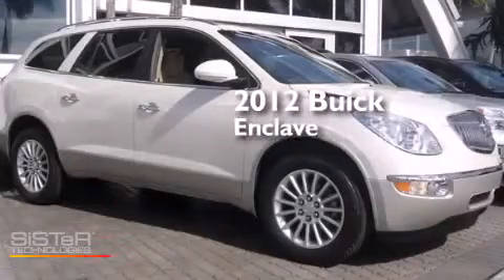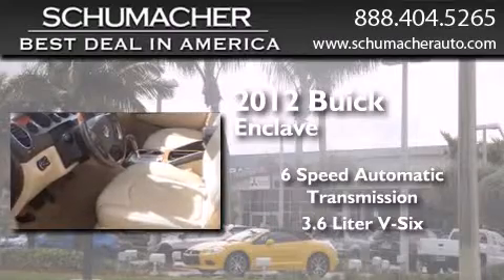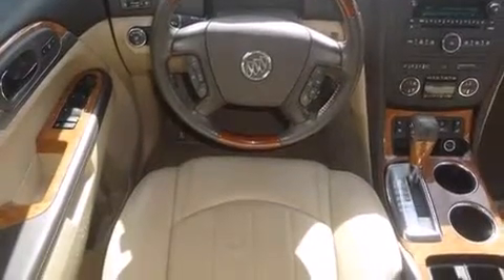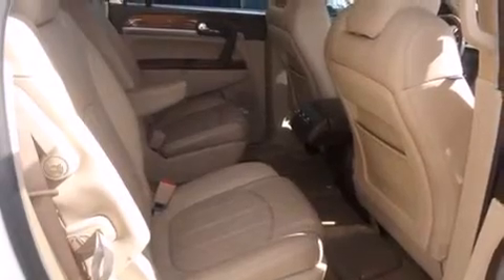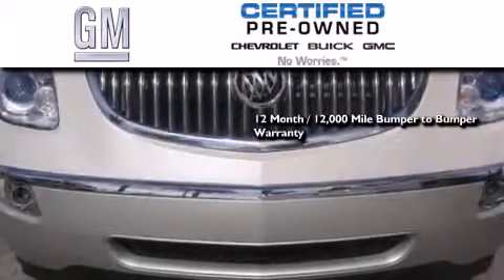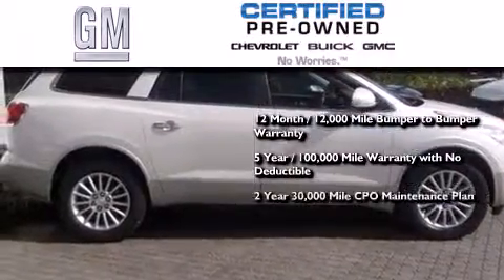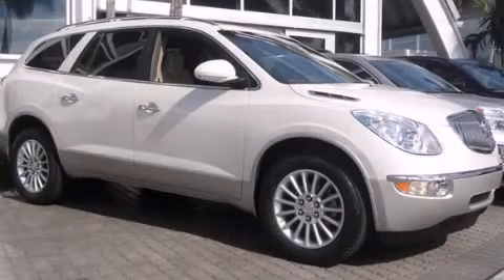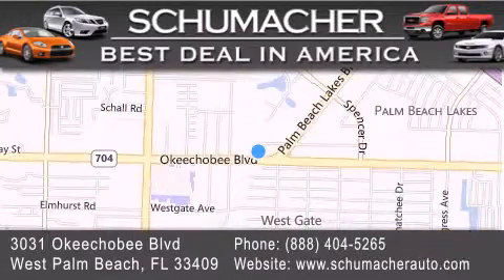2012 Buick Enclave Ft. Lauderdale FL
We have been honored to serve the West Palm Beach FL area , we promise that your experience at our dealership will exceed your expectations ! Year : 2012 Make : Buick Model : Enclave Engine : 3.6L V6 Trans . : Automatic 6-Speed Exterior : White Diamond Tricoat Miles : 31,054 Interior : Cashmere W/Cocoa Accents Stock : B014020A Schumacher Auto Group 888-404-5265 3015 Exchange Court West Palm Beach , FL 33409